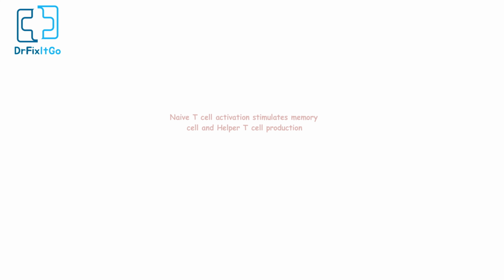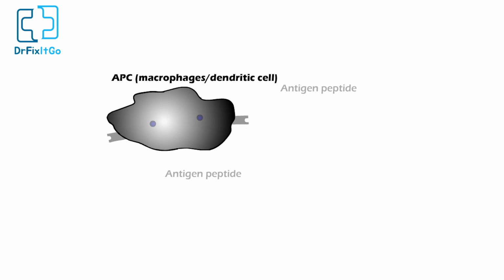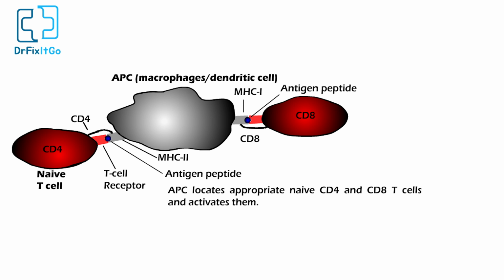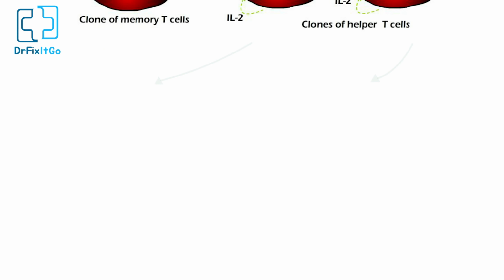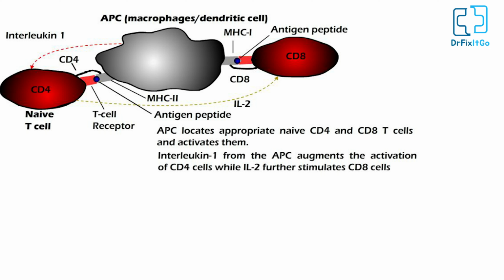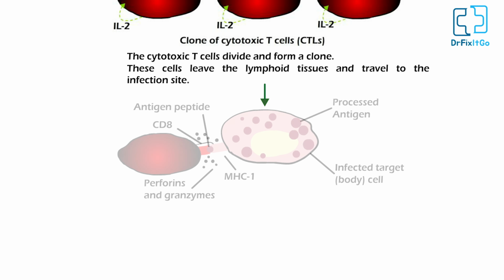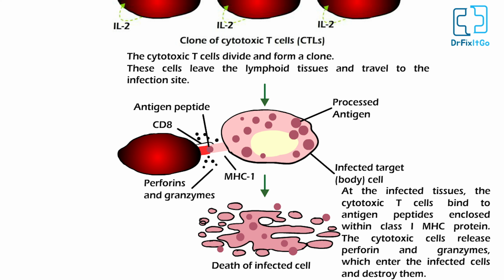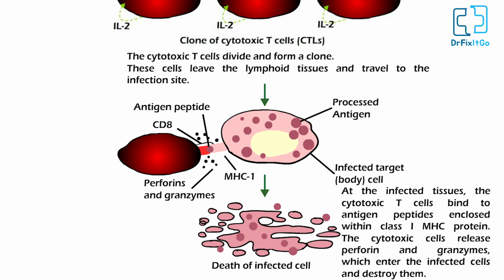T cell Activation mechanism || Animation || Immunity